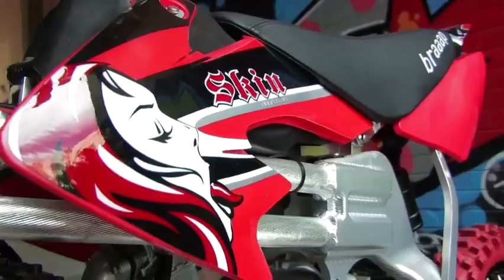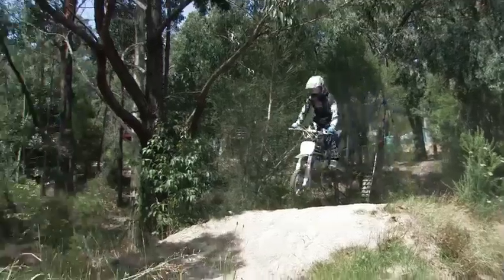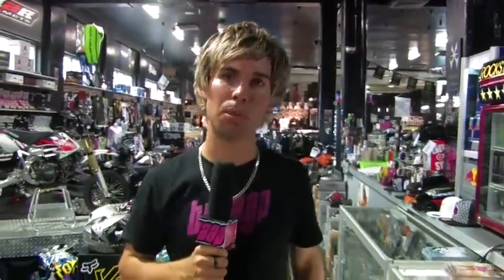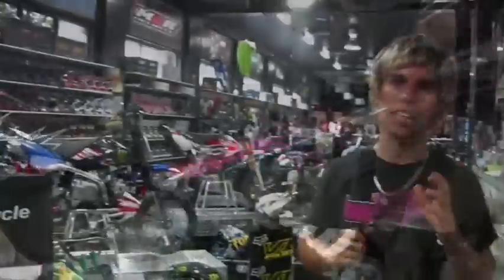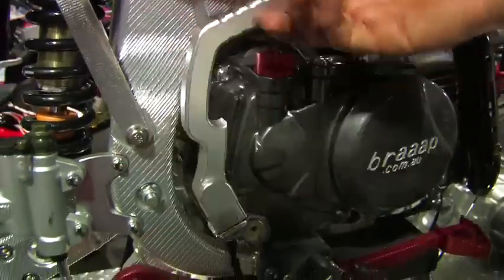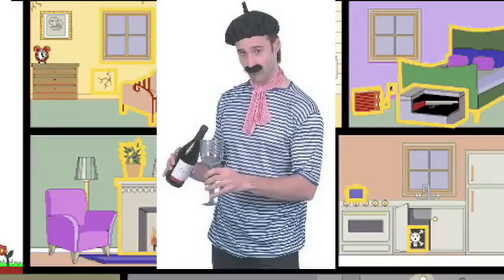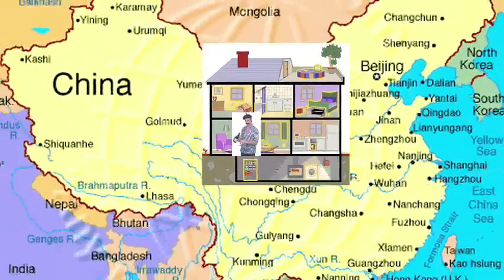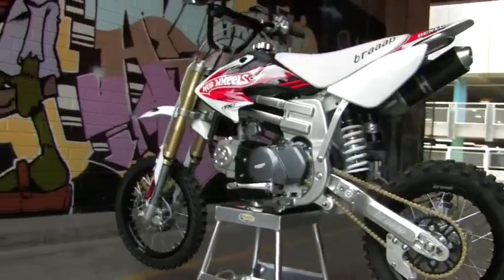intro web braaap